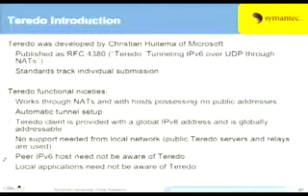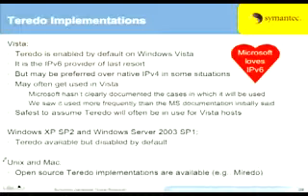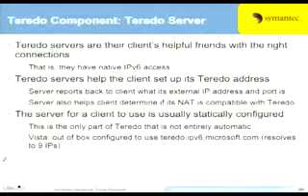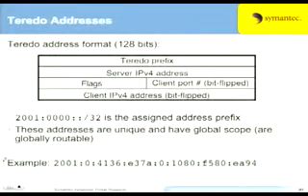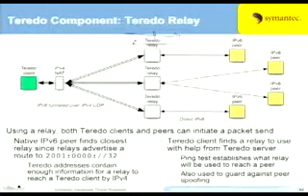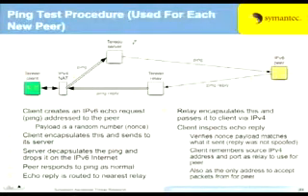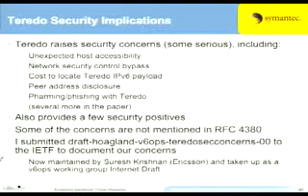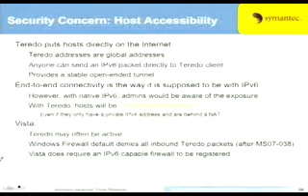2007 BlackHat Vegas V48 Hoagland Vista Network Attack Teredo 02